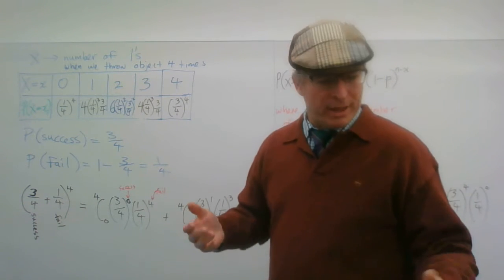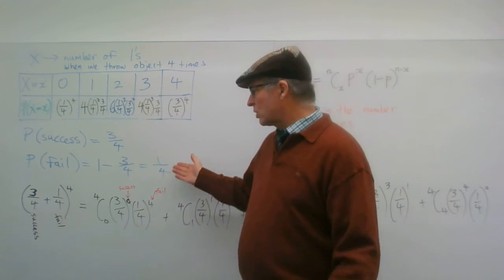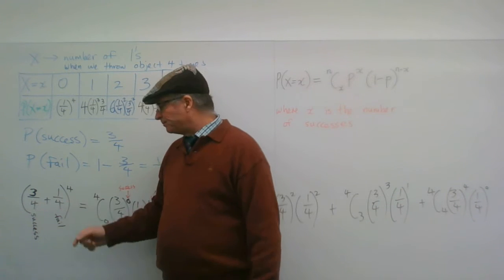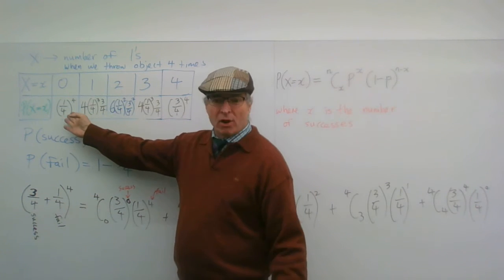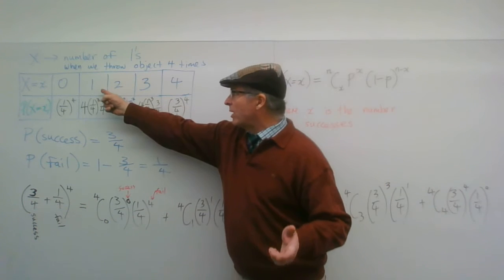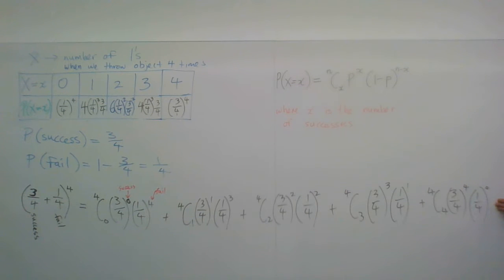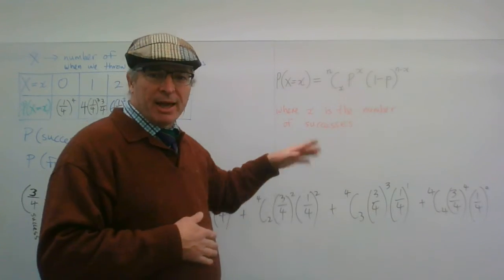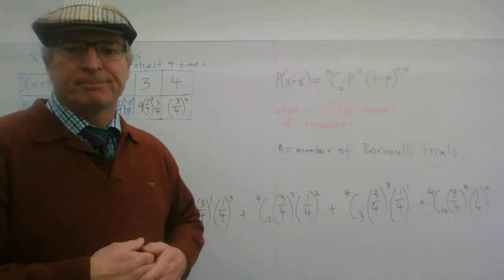Binomial Probability Part 2